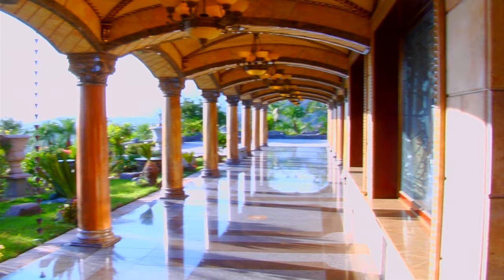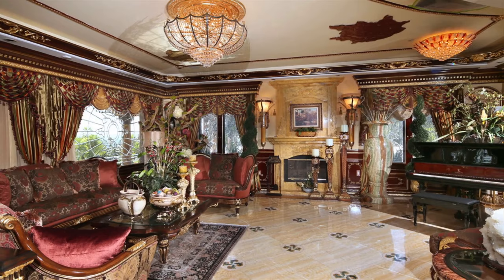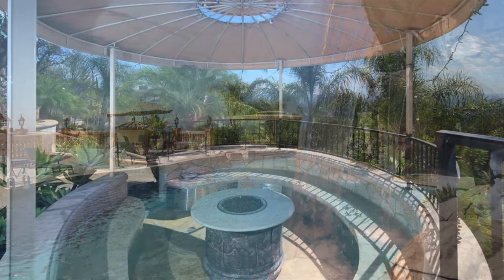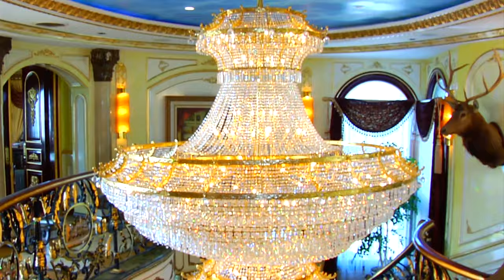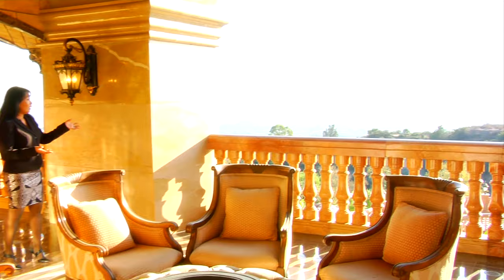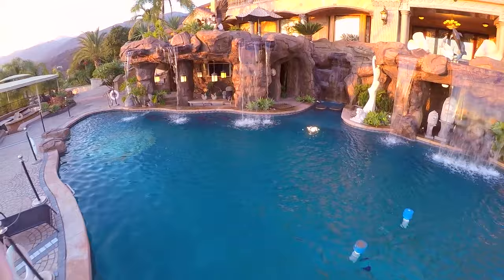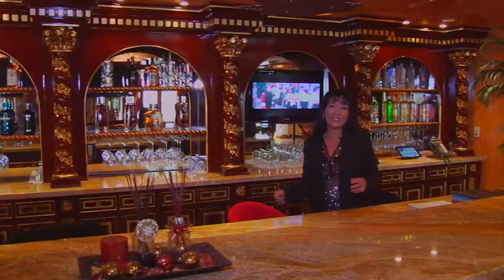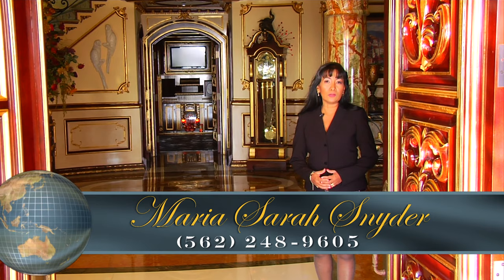BRADBURY LUXURY ESTATE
Please call  Marie Sarah Snyder